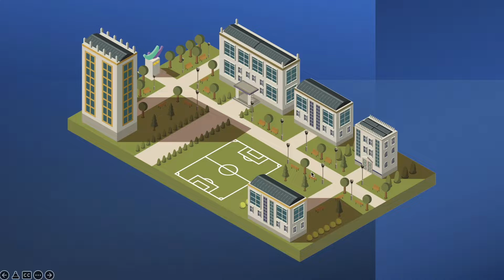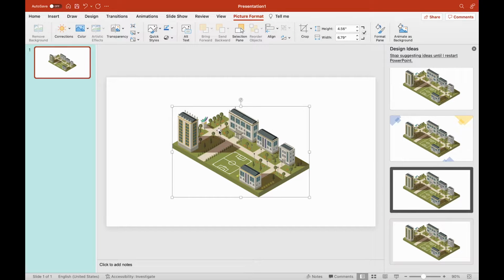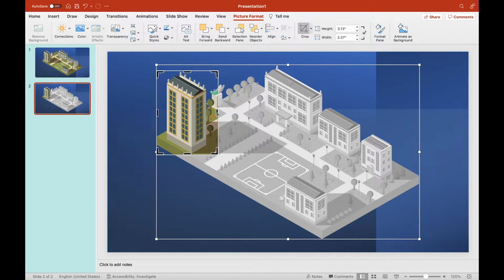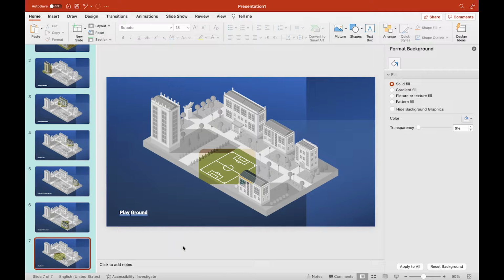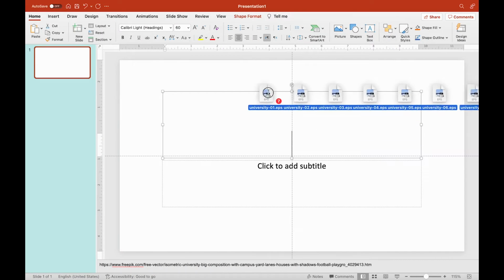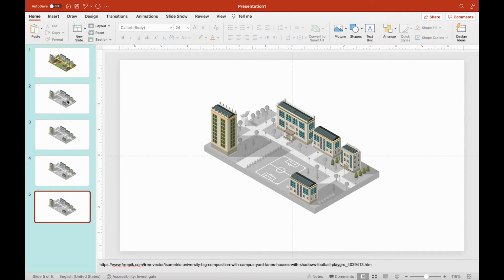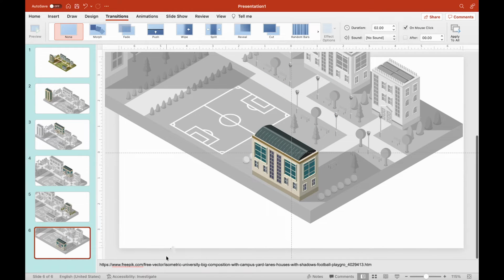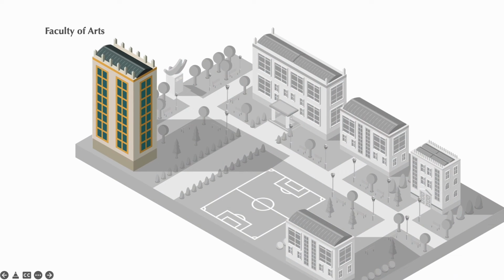2 Creative Powerpoint Ideas - Show University Map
With these 2 Creative PowerPoint ideas, you can move your PowerPoint slides to a new level insha'Allah. All the best.

Salaam! My name is Ahmed Shareef. I have completed a Master of Science in Information Technology from the University of the West of England. I work as a lecturer at MNU (The Maldives National University). As a part-time job, I work for Novits - where I have clients and students too (alhamdulillah). I love contributing towards productivity and humanity works, especially Islamic NGOs and Schools.

As we moved to teach online, we were supposed to give a lot of tutorials to our students from YouTube. That is to help them learn asynchronously within the convenience of their own time. Thus YouTube was a great help to the students.

However, sometimes it requires us to create videos. Thus I started recording videos for students, which end up supporting colleagues and teachers from other institutes too. This way the videos could be beneficial for the general public as well, inshaAllah.

Giving back to the community is something we all need to consider. That is the main reason I decided to create videos for my students and every fellow who asks for help and support. I hope this is a good way to give back to the community.

I will, inshaAllah, continue creating shorts and videos which will be helpful for the community. Especially administrators, teachers, lecturers, and students. Generally, anyone who wants to learn about technologies like Microsoft Office, Google Apps, and Apple Products.

This way the channel will be populated with useful tech tips and other helpful videos which will be helpful for almost anyone around the world, inshaAllah.